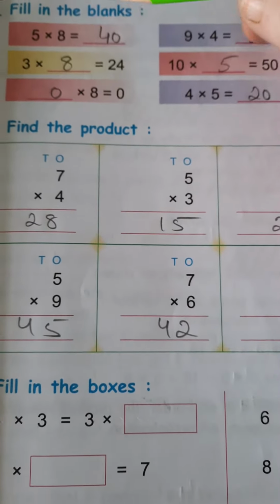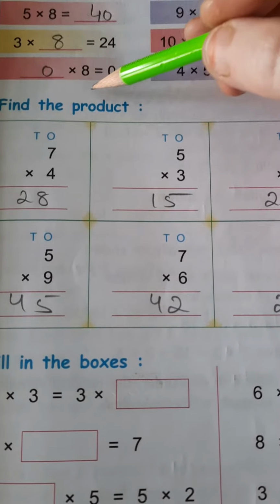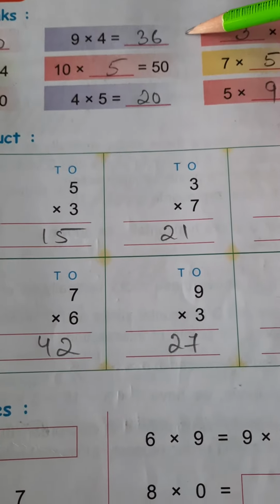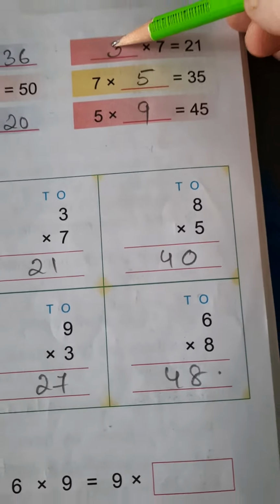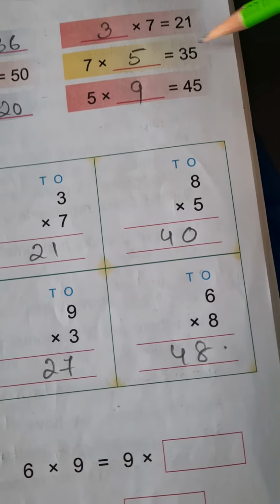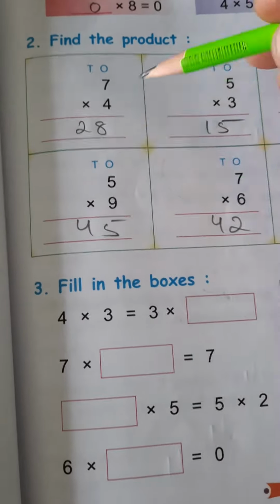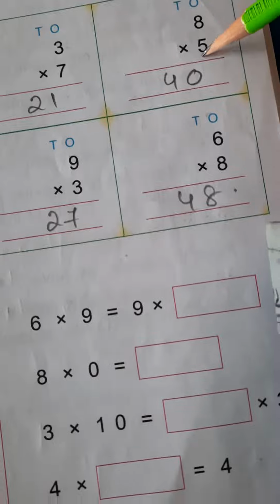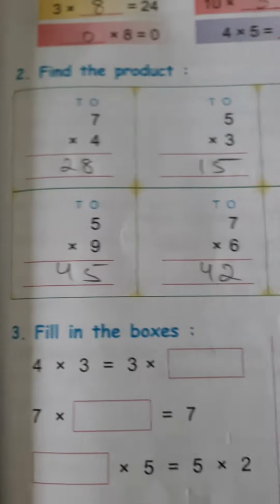class :2(girls) Subject:maths chp :4 multiplication pg no: 95 ex :1,2do pg no :94 in book